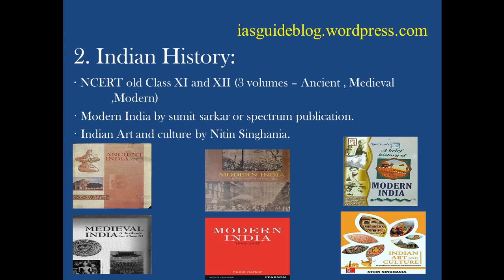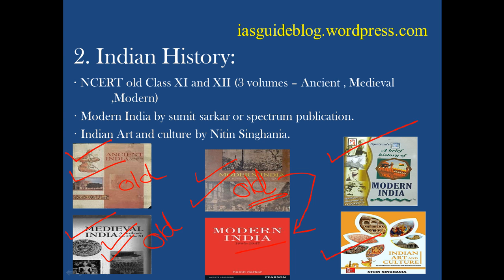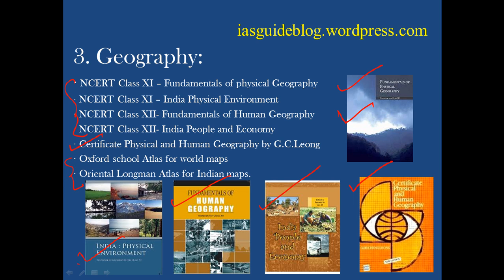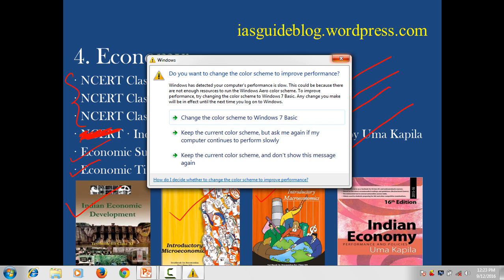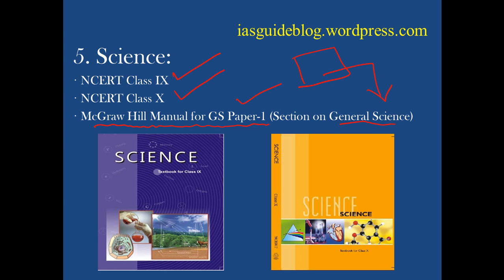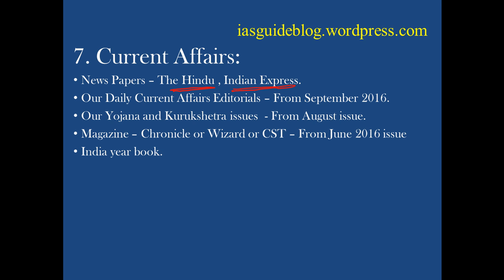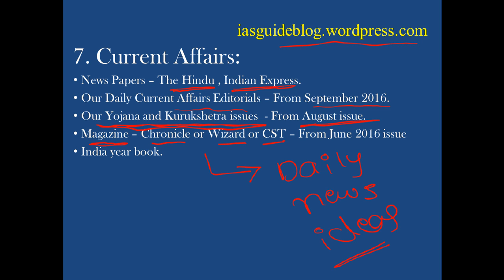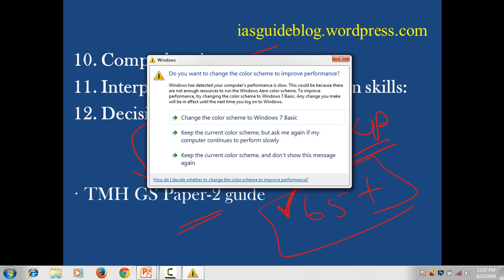How to prepare for Civil services Exam prelims